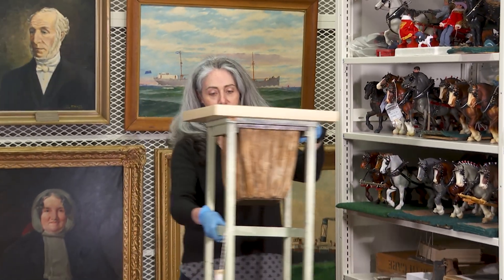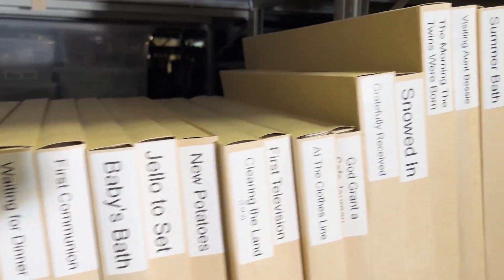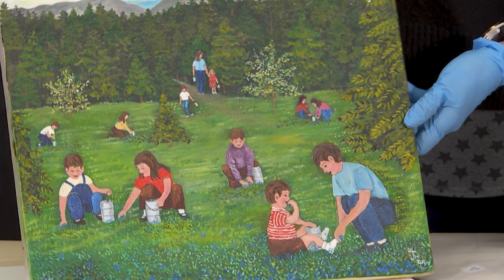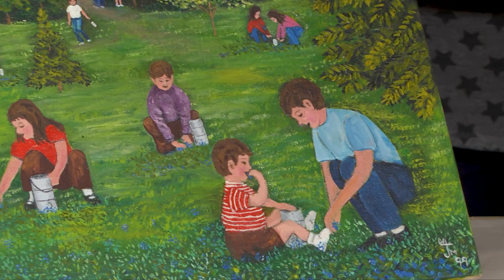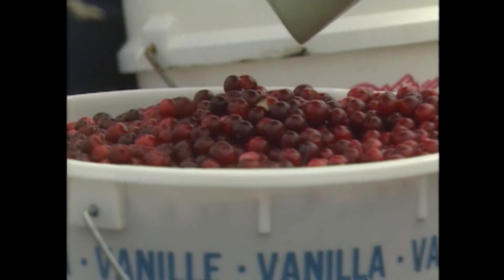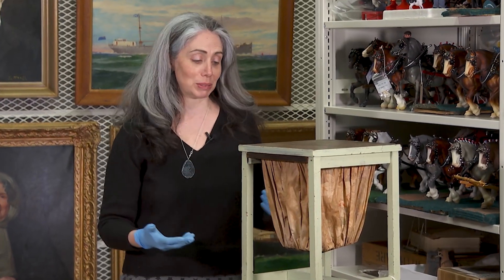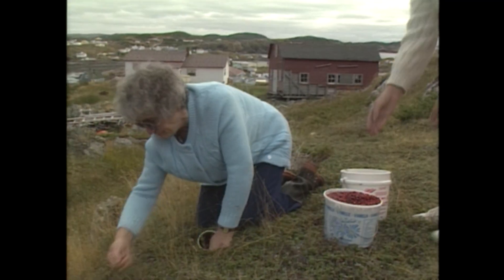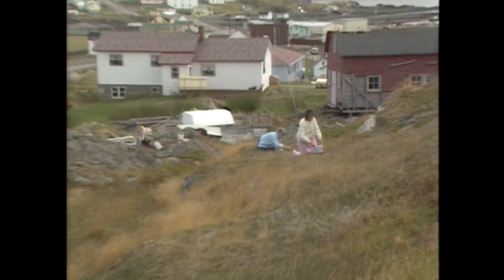How to make jelly (100 years ago): use a jelly table - Inside the Vault, Part 4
This one's for the berry pickers. Have you ever heard of a jelly table? The recipe for making jelly or jam hasn't changed much in the past century, but the equipment sure has. See how this hundred-year-old kitchen gadget works in Part 4 of our series, "Inside the Vault".